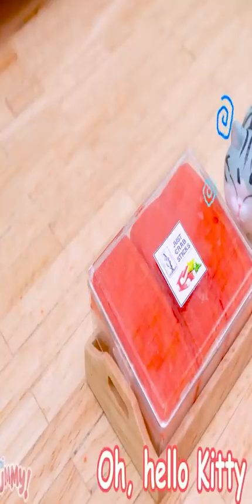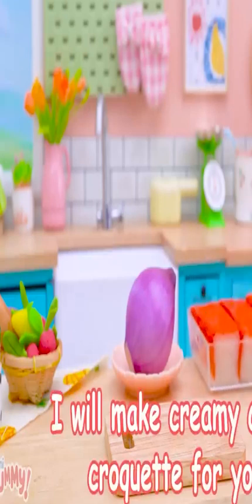🦀 Yummy Miniature Crispy Crab Cream Croquette Recipe Tiny Japanese Fried Croquette Snack Style Ide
Hello World, I'm Food Lover and Miniature Lover, my name is Clover 🍀
Today I went to the seafood market and bought some fresh fish. I decided to make Miniature Blooming Fish Sweet and Sour Fried Recipe. I really love the flavor of this sauce combined with the crispy fried fish. Very delicious. There is nothing better than this dish served with rice. I show you this recipe, please try it. Do you like my fish recipe? Please let me know!